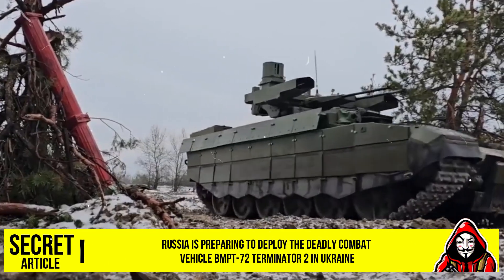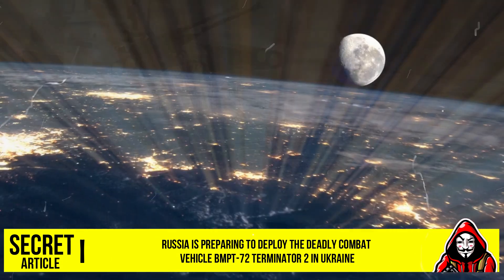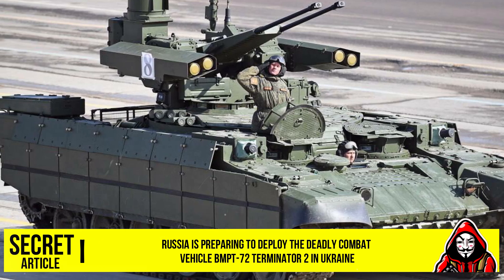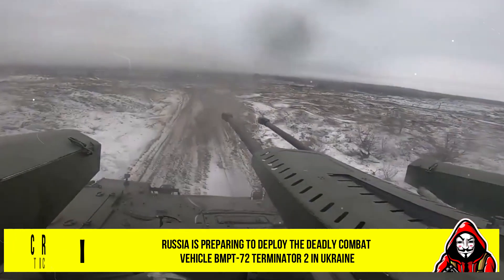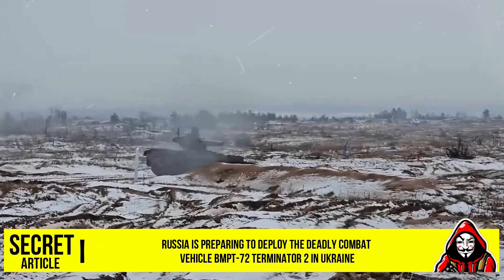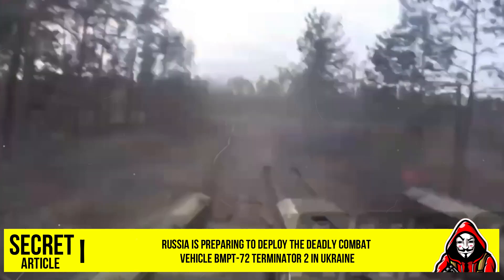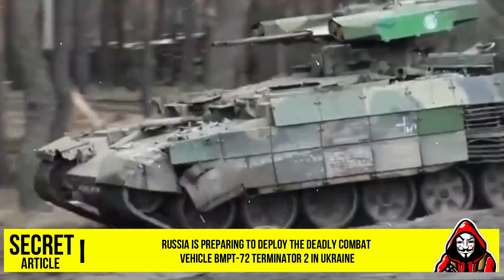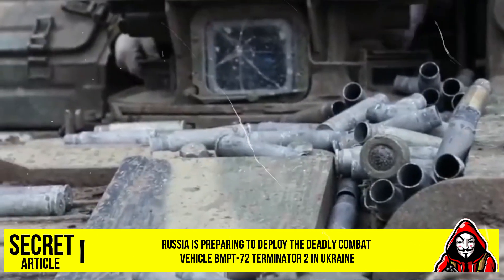Russia is preparing to deploy the deadly combat vehicle BMPT-72 Terminator 2 in Ukraine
- The Russian army may deploy the latest generation of the BMPT-72 Terminator fire support vehicle on the battlefield in Ukraine, the Russian news site Vestnik-RM reported on September 12, 2024.

The BMPT vehicle used by the Russian troops, known as the BMPT Model 2017, is an updated version of the BMPT-72 Terminator 2. The model was introduced into Russian service at the end of the first decade of the XXI century and saw its first major deployment for the invasion of Ukraine.

The 2017 BMPT Model shares the same chassis as the T-72 but includes various updates and improvements over the previous Terminator 2. The vehicle retains primary armament consisting of two 30 mm 2A42 machine guns, four 9M120 Ataka anti-tank guided missiles, secondary weapons such as a 7.62 mm PKTM machine gun and automatic grenade launchers. However, the Model 2017 version features improved fire control systems and better protection, which makes it more effective in modern combat environments.